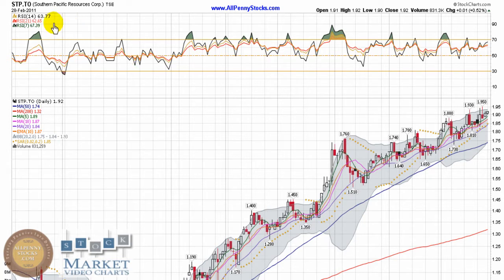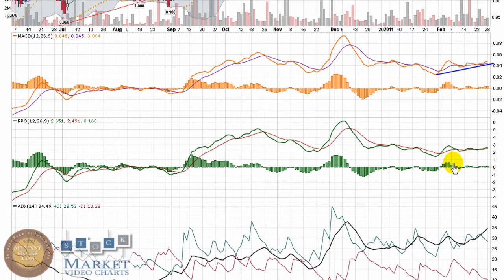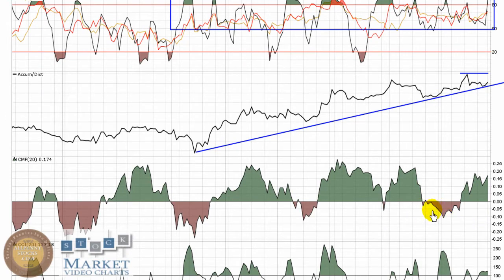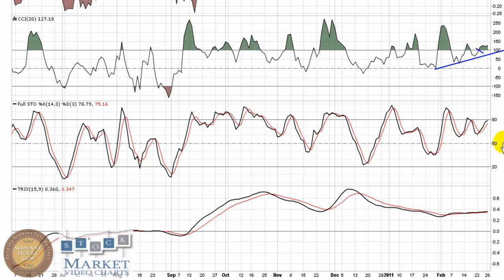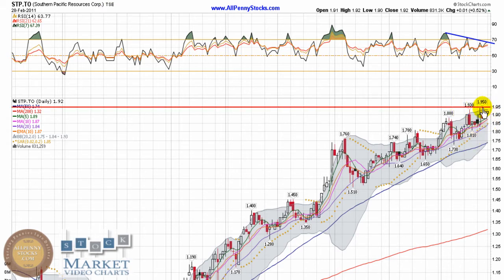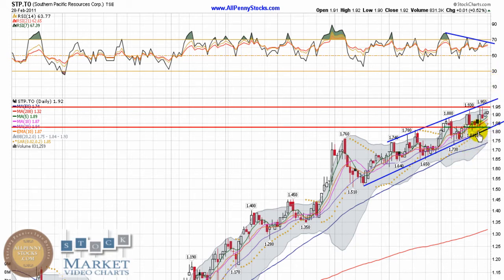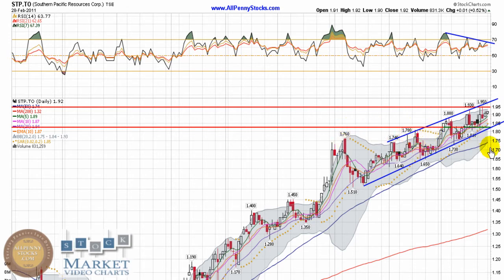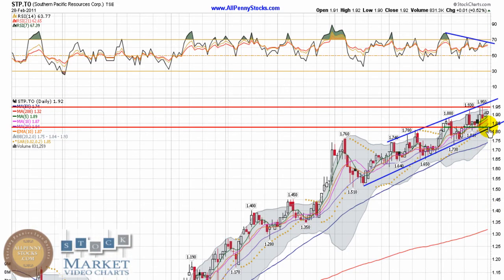Southern Pacific Resources (TSX:STP) Annotated Video Chart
The STP stock chart has been on a great climb since last September.  Resistance is in front of the share price at $1.95 presently, which also ties-in with the upper side of a strong channel.  Technical traders are on alert for this resistance to fall as the chart is positioned to continue its bullish trend to new 52-week highs.